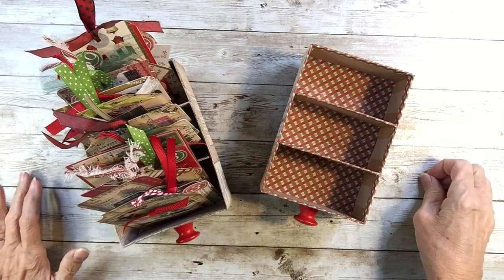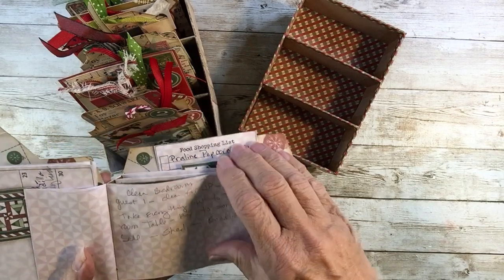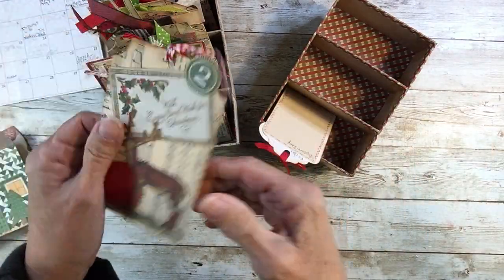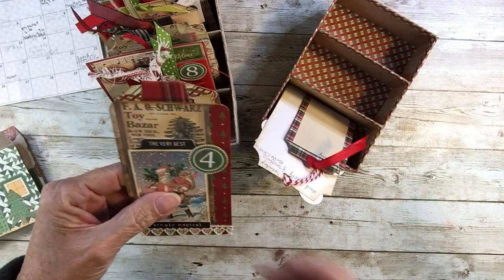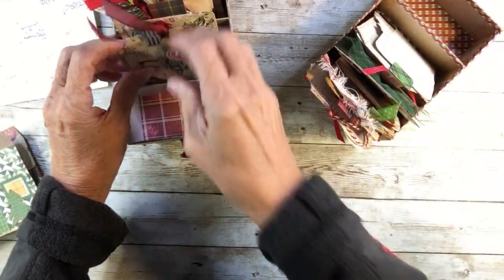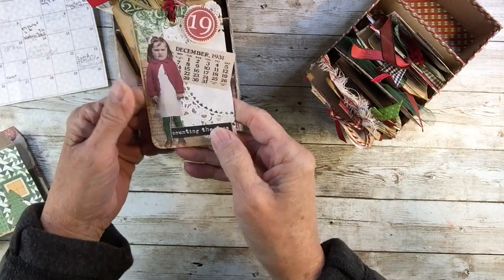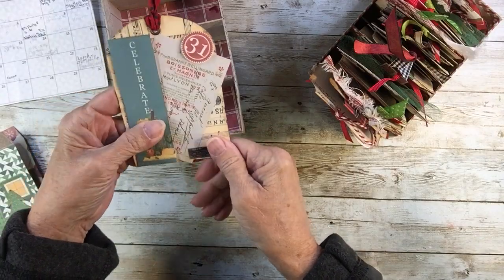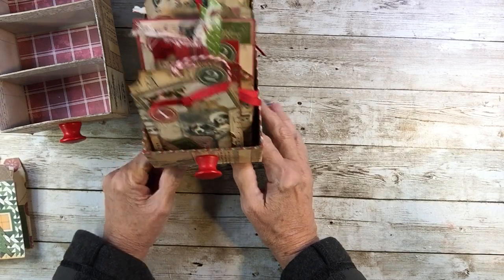Christmas Tag-a-Day Box Walk Through - December Daily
Hello! I thought you might want to see my December tags. I am so excited to start using them on December 1st.

It is not to late to start if you want to do this fun December Daily along with me. Here is the link to making the box and the tags and there is a link to the freebies in the video description.

Pat